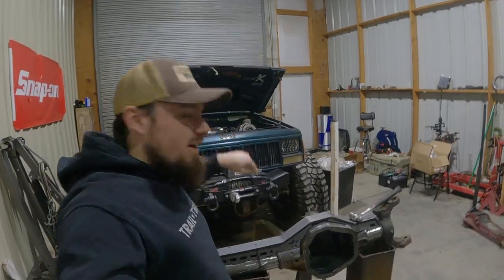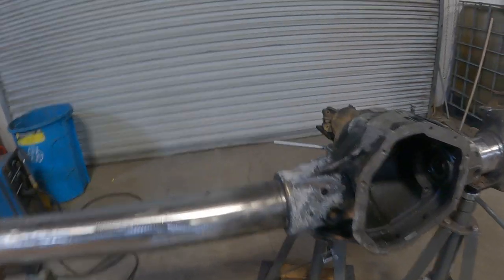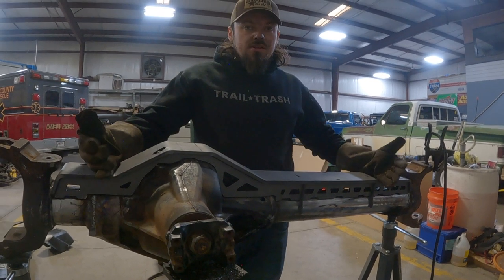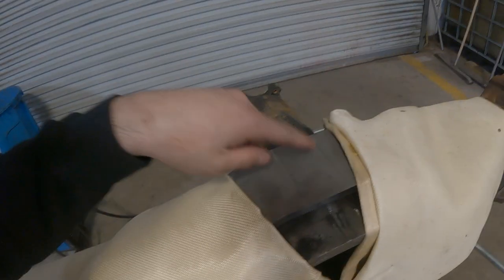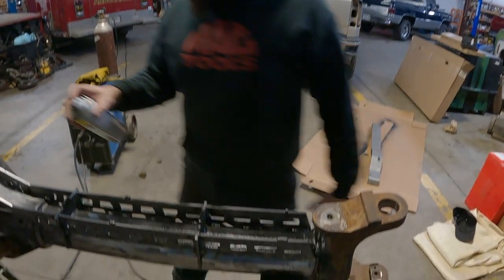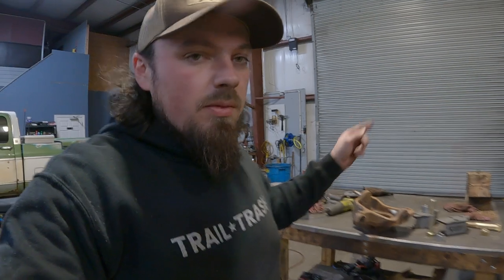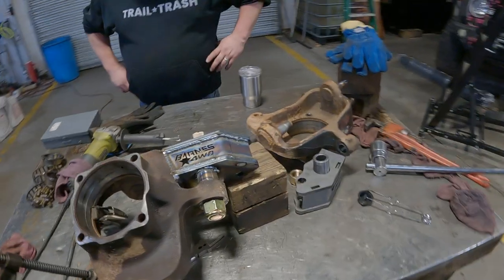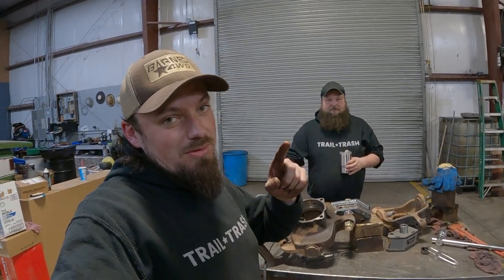Barnes4wd Pro Series Truss Install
We’re back and this time we’re laying some beads on this truss and getting the weld on high steer arms installed!

Check us out on IG and FB @trail__trash